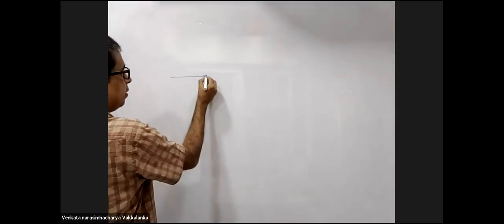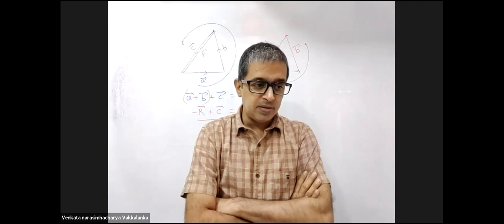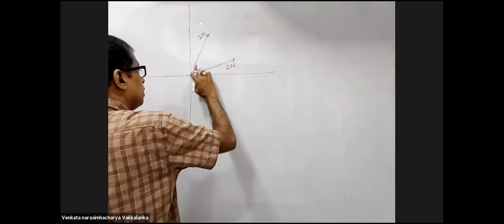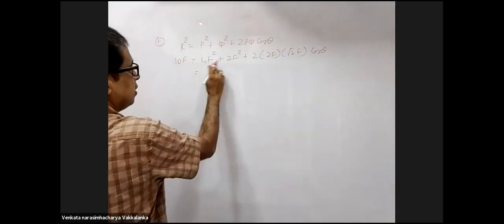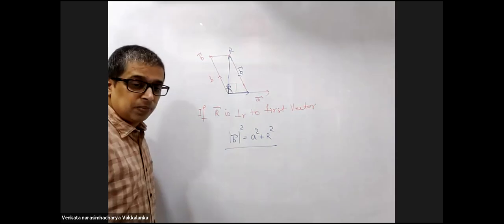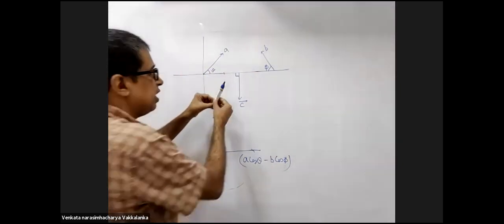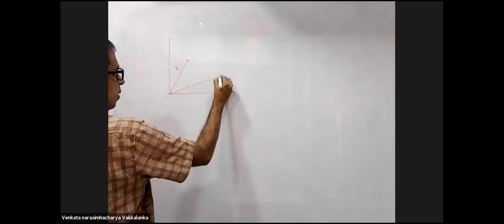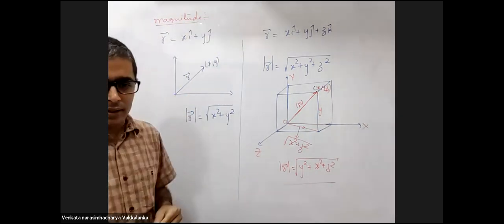vectors Zenith batch lec 3